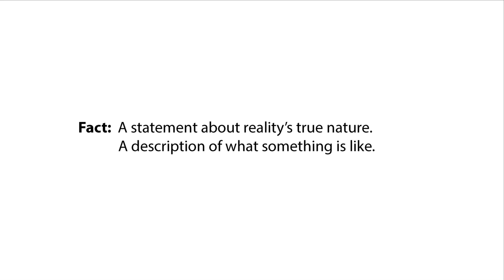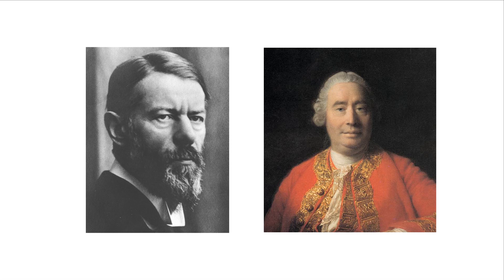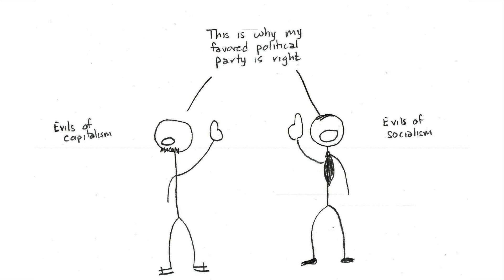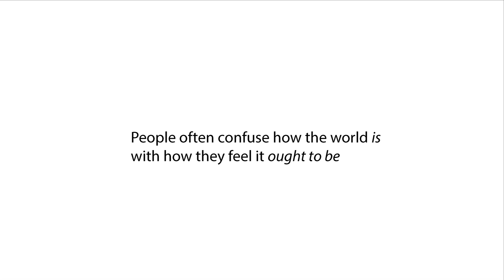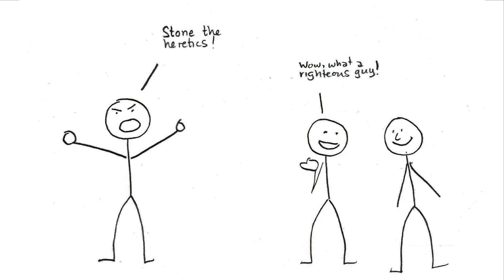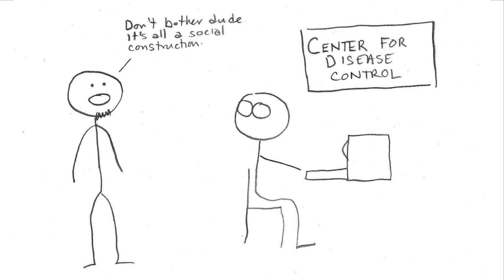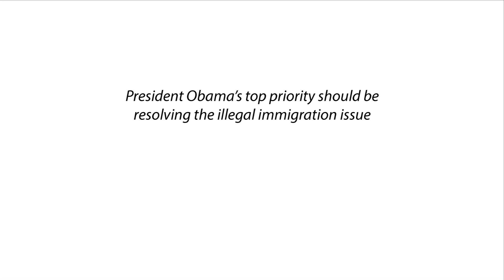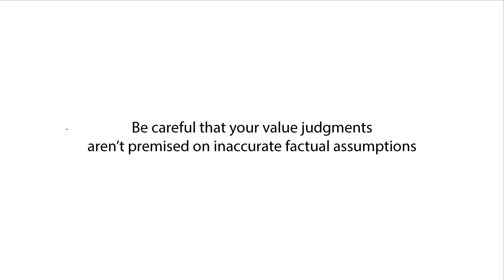The Fact/Value Distinction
This video describes the fact/value distinction, an important concept in social science.

This video was produced in January 2013 for my research methods seminar (SOC 334) at Queens College in the City University of New York. If you are enrolled in this class, you must also complete the assigned readings and exercises. Instructions will be posted on my web site and on Blackboard.

This video is part of an experiment in teaching with technology. In the coming semester, I plan on releasing other videos and an overview of this experiment. If you are interested, please visit my web and share your questions, corrections, thoughts or criticisms. I appreciate any feedback or advice on the video's content (admittedly poor) production, or the format of moving my lectures to sets of short (5-10 minute) streaming videos.